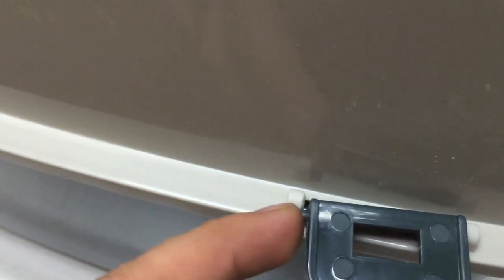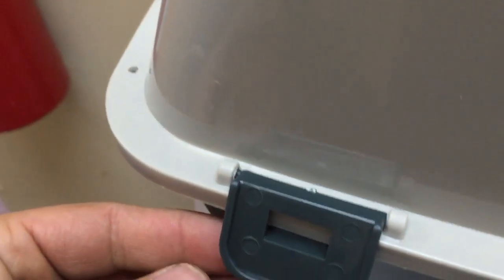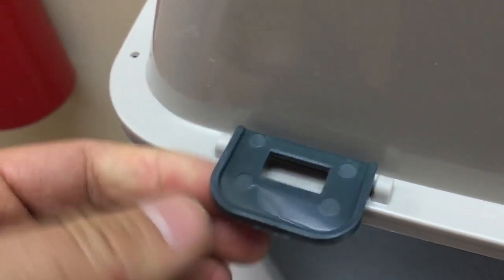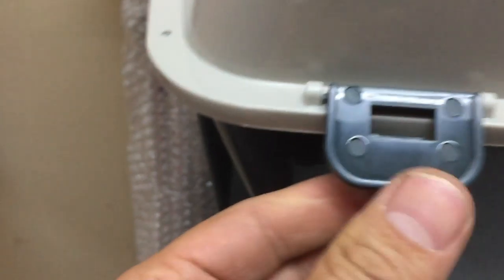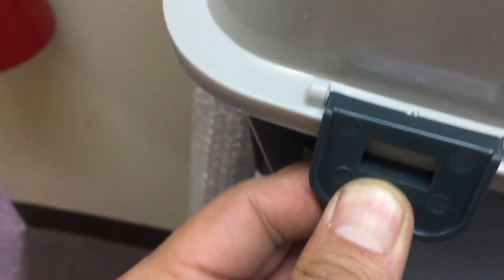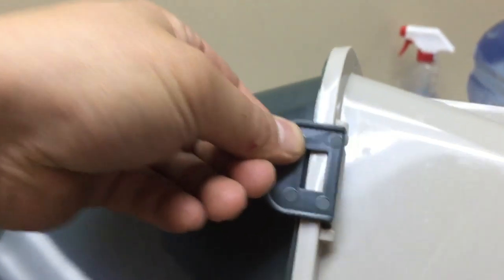12189cat litter box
Litter Box clip installation instructions